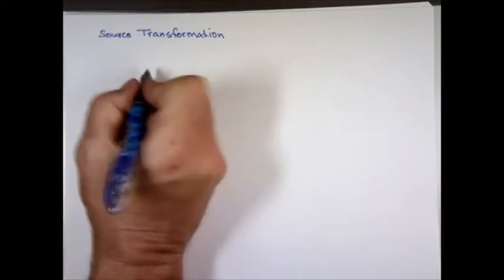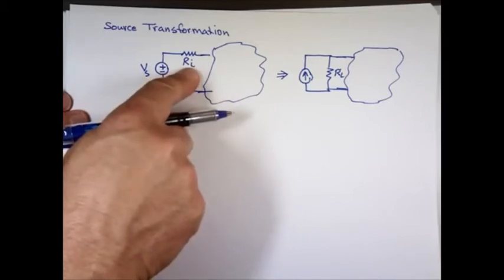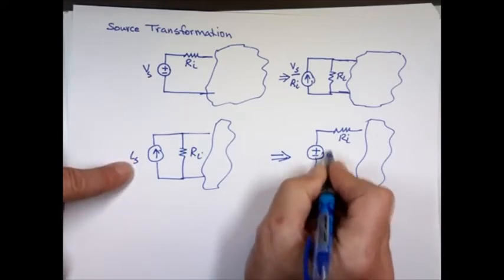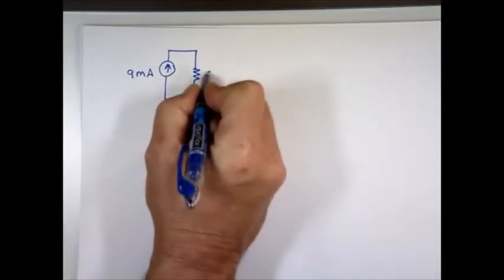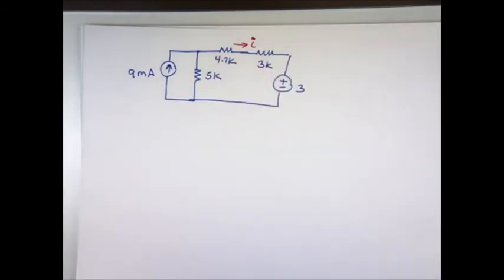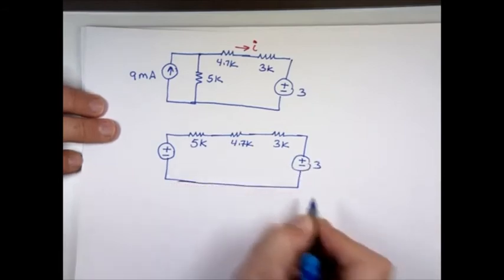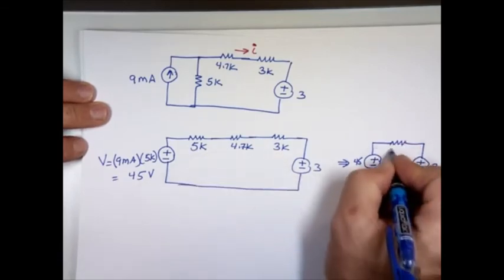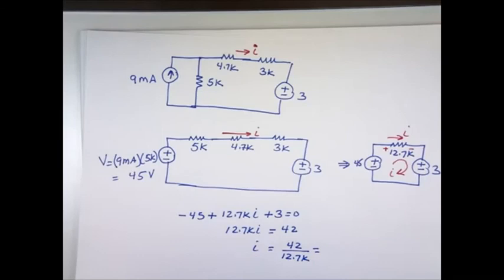Source Transformation - theory + example by Zahi Haddad